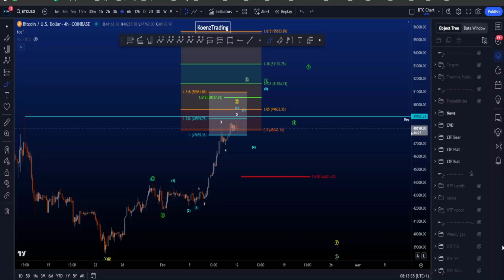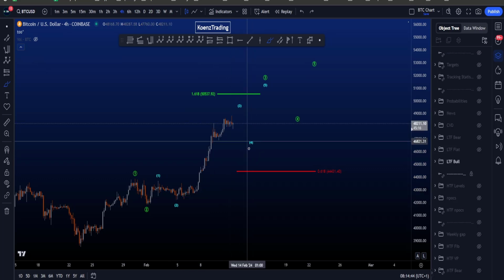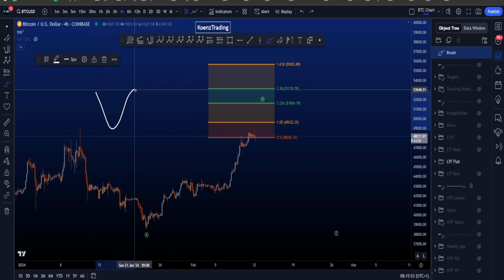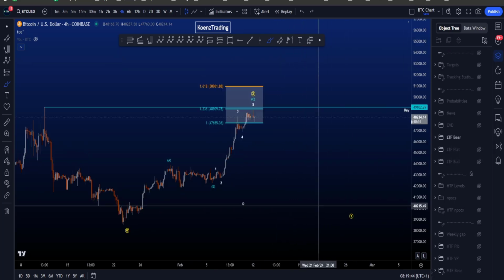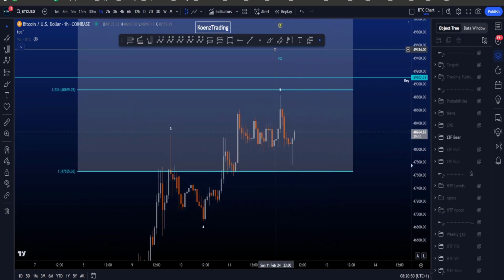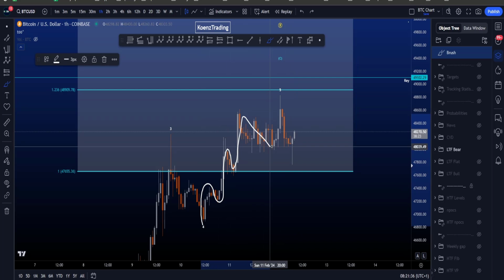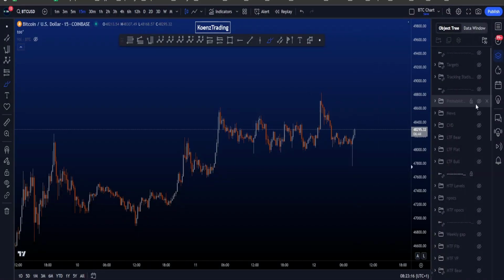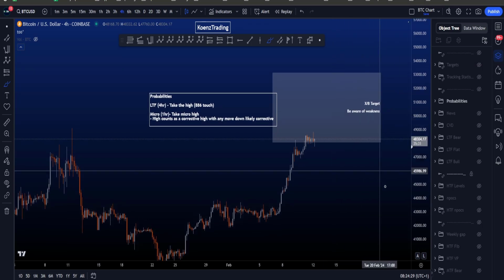Bitcoin Elliott Wave Technical Analysis Today! Bullish & Bearish Price Prediction BTC & News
▶ TIMESTAMPS
0:00 LTF Bullish Scenario (update)
1:45 LTF Bearish Flat Scenario (same)
3:45 LTF Bearish WXY Scenario (update)
6:37 CVD Divergences (update)
6:58 News
7:19 Probabilities